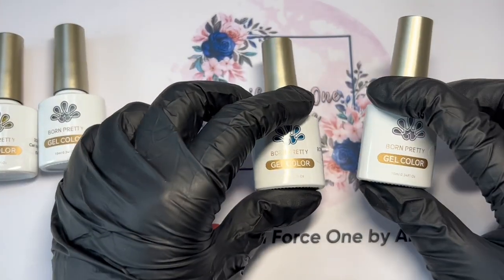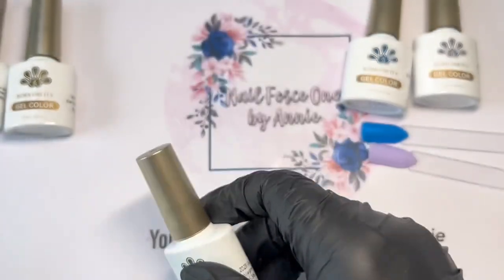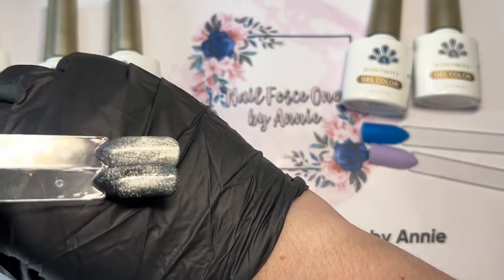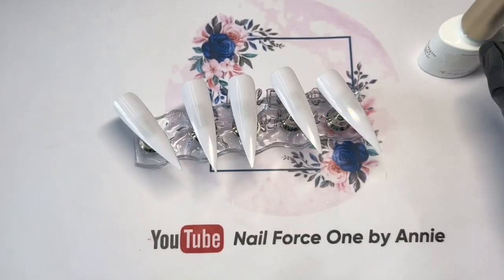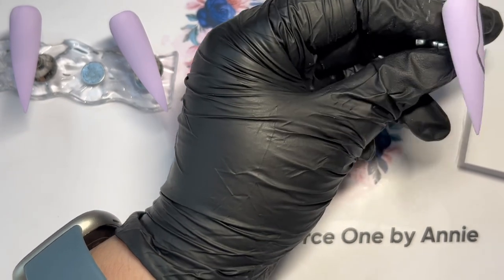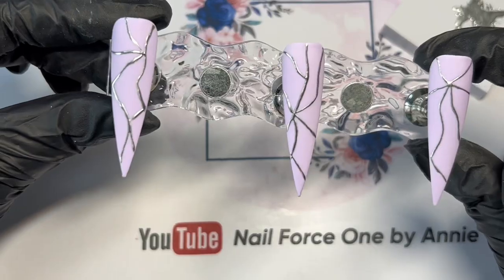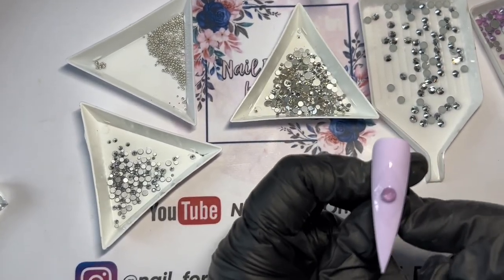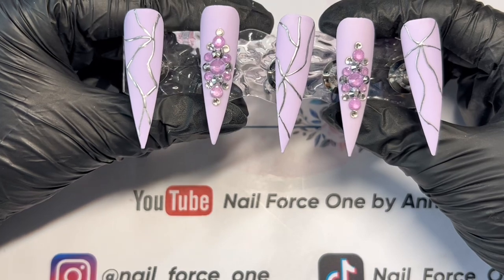Easy Cracked Effect Nails with Crystal Placement | Born Pretty Haul & Swatch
Shwmae Ffrindiau / Hello Friends

In this video I will show you how I created a super easy, quick and beginner friendly design using products from @bornprettyofficial and @sparklesuppliesuk.

XOXO 😘 Ann-Marie

Kredioo (10%off with code below)
NAILANNIE10

Charlie’s Nail Art (10%off with code below)
FORCE10